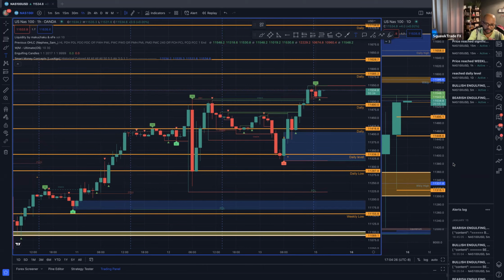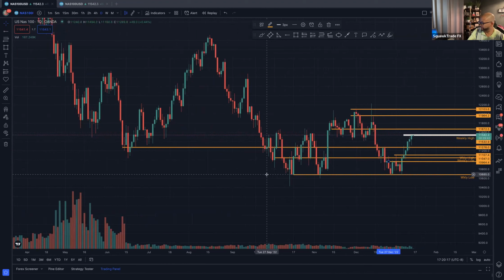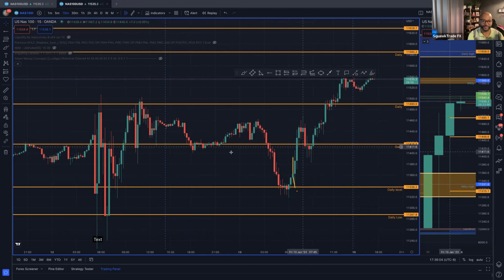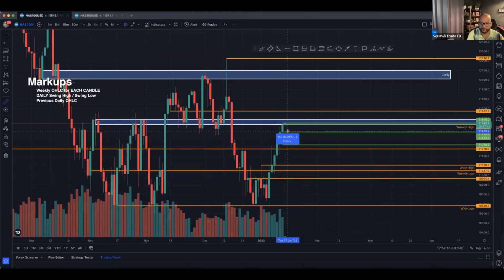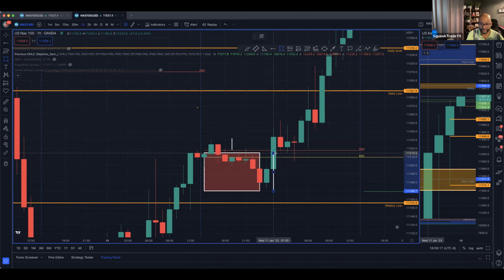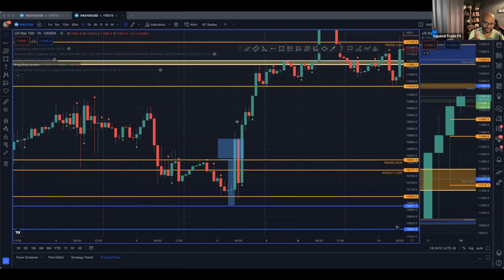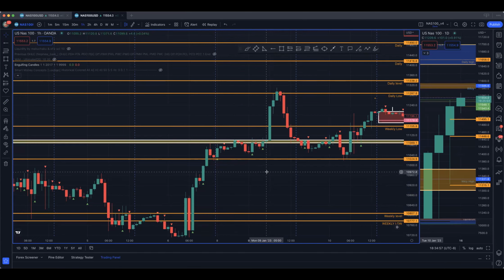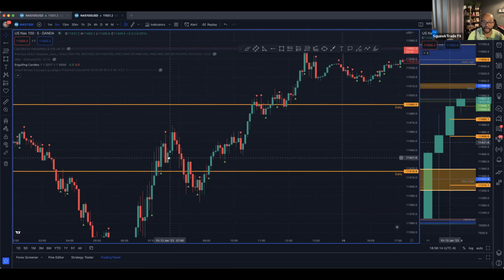REVEALING MY TRADING FRAMEWORK | HOW I CATCH THE DAILY MOVE EVERY SINGLE DAY!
Revealing my secret trading workflow that makes me big $$$ daily!

You all have watched how I scalp the 1-minute chart and now I am sharing with you my day trading framework to secure the bag every day!  You see the profits posted daily, now watch how I do it!

NOTICE: TRADING IS RISKY. TRADE AT YOUR OWN RISK.  PRACTICE ON DEMO.

Practice patience and discipline.

How to BUY
➡️ TradeTheBolt.com
Be sure to watch this video in HD.

forex,
forex,
how to trade forex,
forex course,
forex strategies
forex scalping strategy
fibonacci retracement
forex youtubers
Forex reviews
Forex trading
candlestick charts
live trading,

How to BUY
➡️ TradeTheBolt.com

forex,
forex,
forex course,
forex strategies
forex scalping strategy
fibonacci retracement
forex youtubers
Forex reviews
Forex trading
candlestick charts
live trading,